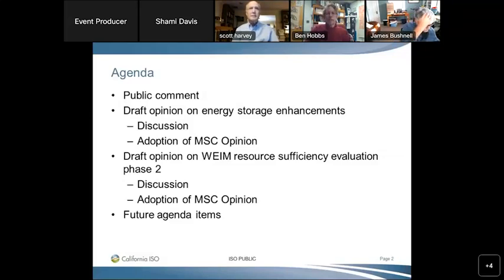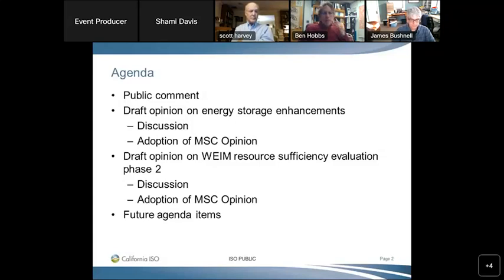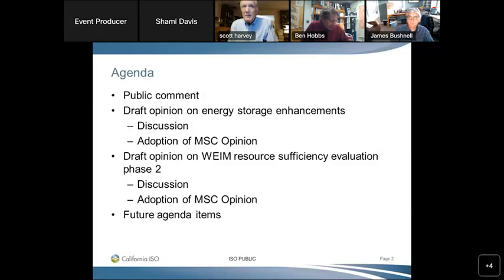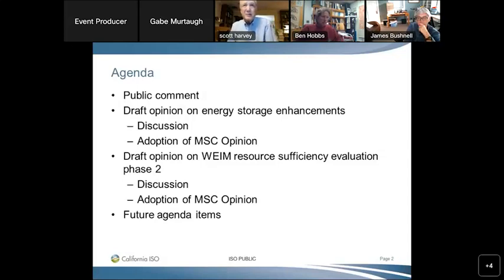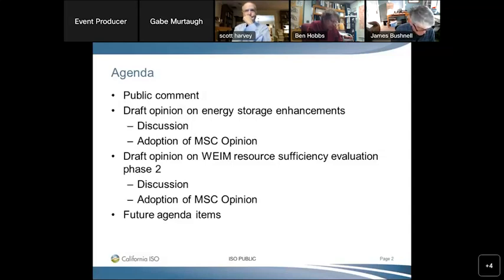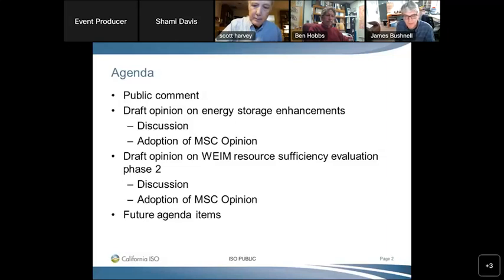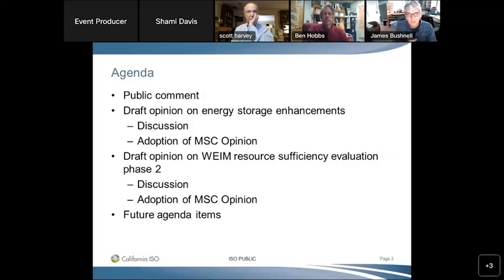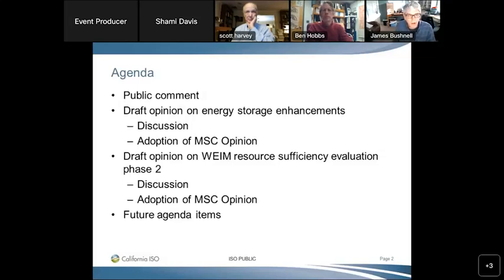Dec 06, 2022 - Market Surveillance Committee Meeting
Recording of the California ISO Market Surveillance Committee meeting on Dec. 6, 2022